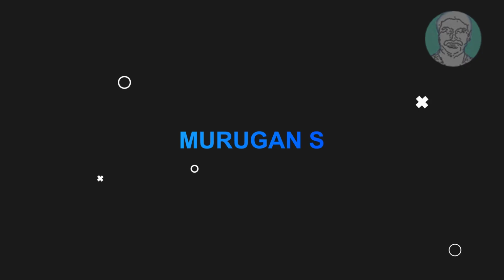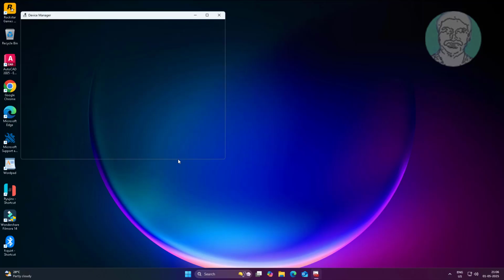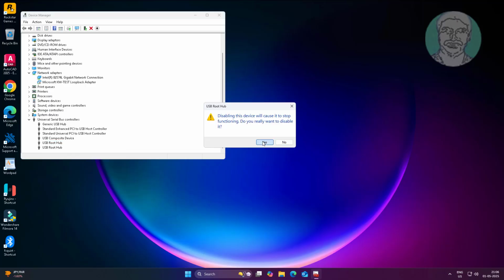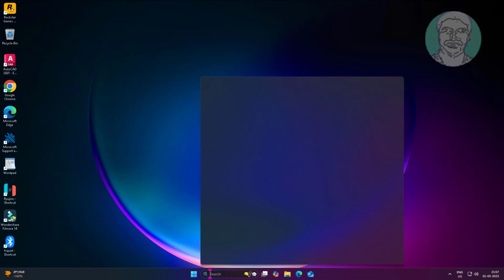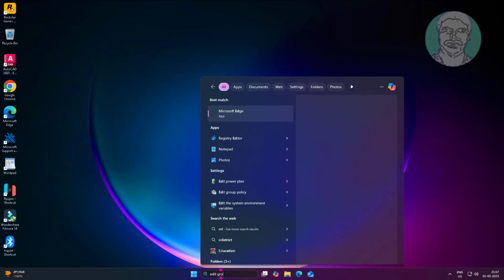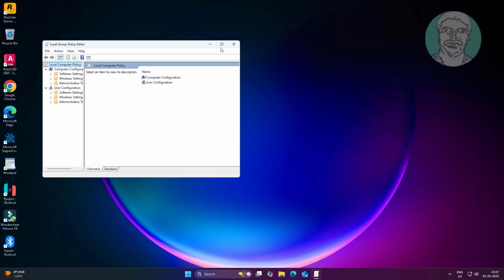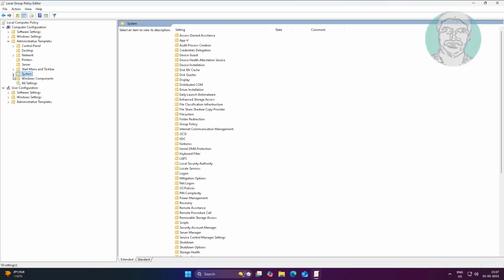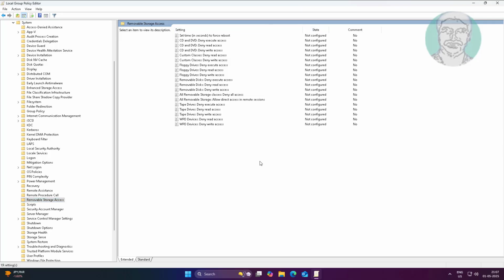How to Disable USB Ports In Windows 11 [2 Methods]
This Tutorial Helps to How to Disable USB Ports In Windows 11

00:00 Intro
00:09 Method 1 - Disable USB
00:46 Method 2 - Edit Group Policy
02:20 Closing